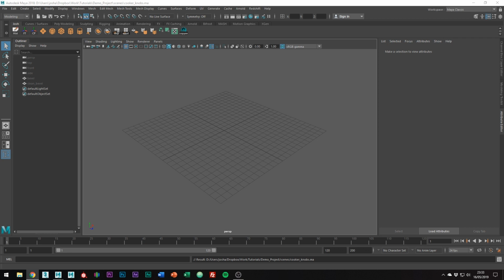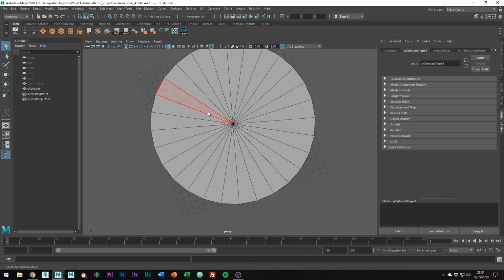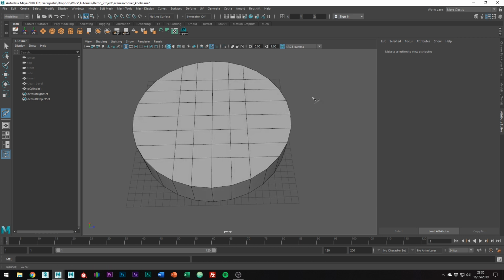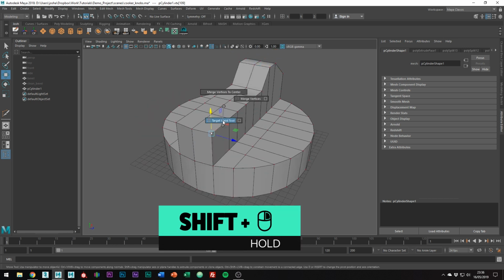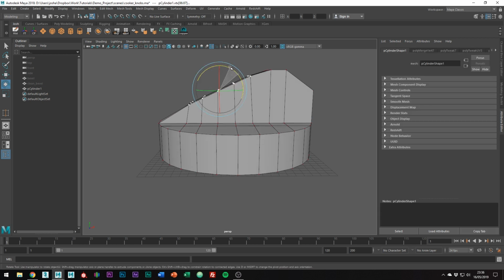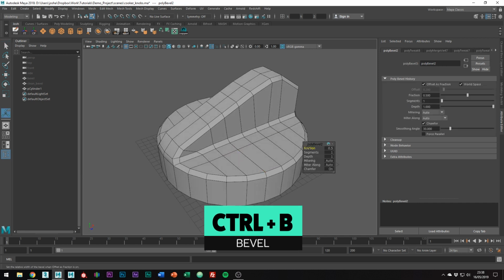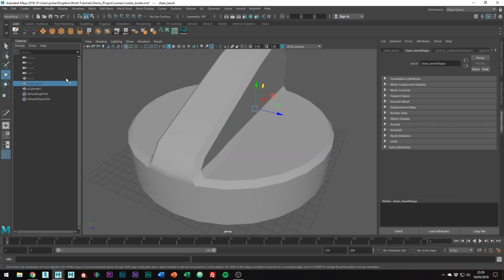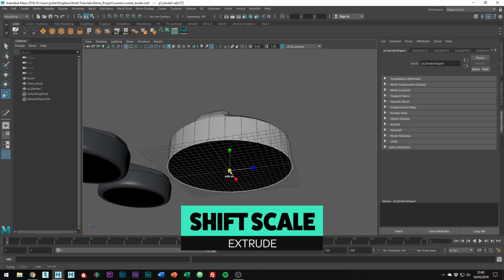Modelling a Cooker Knob in Maya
In this tutorial, I'm going to be showing you how to model a cooker knob inside of Maya. As requested I'm going to be making a few small mini modelling tutorials like this.

The concept is simple, however, I hope you find some of the techniques useful :)